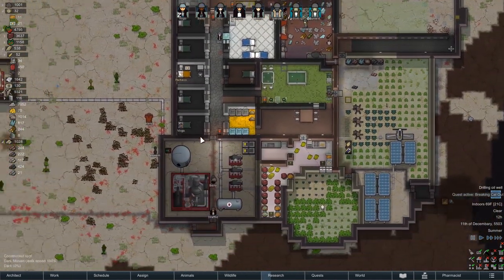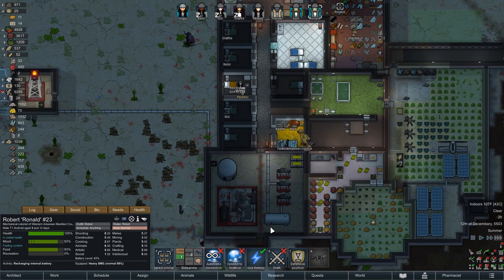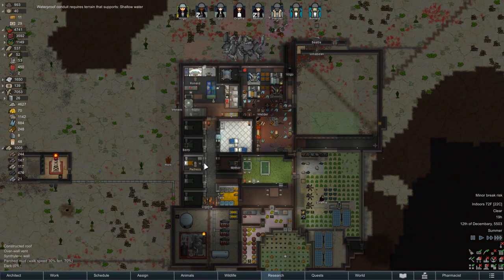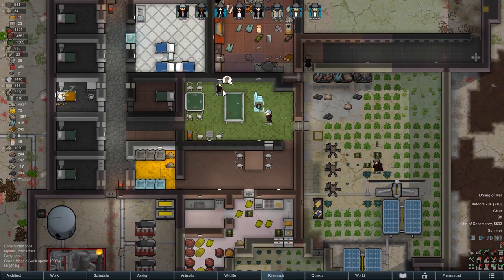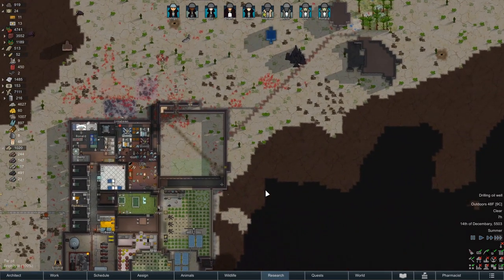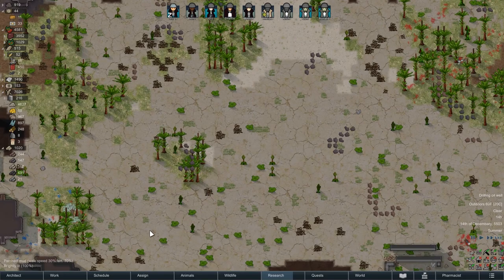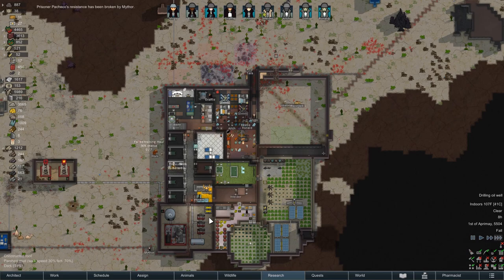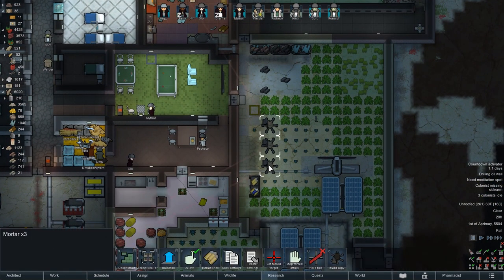Rimworld: Tar Pit Terror - Part 22: Red Queen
Everybody loves tar, and oil, and robots, and lasers, right? Well, you'd better, or else you're going to have a bad time here. Let's lurch into a tar pit biome from Alpha Animals, refine it with Rimefeller, use it to power our robots from Android Tiers, and give them the above-mentioned lasers, because there's absolutely nothing that could go wrong with that.

Rimworld itself is a sci-fi story generator and colony simulator from Ludeon Studios. Make new homes, meet new friends, turn them into hats, lose limbs to raiders, then die to a massive bug invasion!

Map seed: "funwithtar"